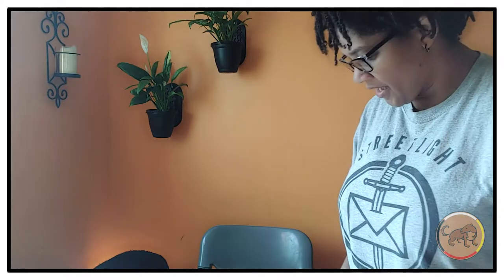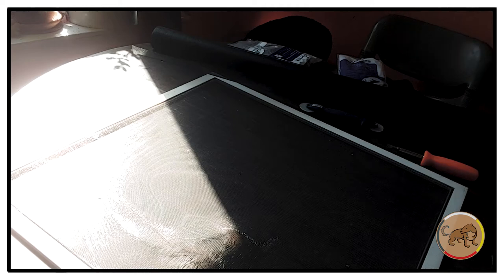DIY | Replacing Window Screens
If you're going to shelterinplace make sure your location is as comfortable and healthy as possible. It's also a great idea to stay busy. So what better time than a pandemic to take care of some of those quick homerepairs you've been neglecting? Learn how to replace the screen to your windows with Kris. It's a quick, easy and inexpensive job that can really add to the comfort to your home.